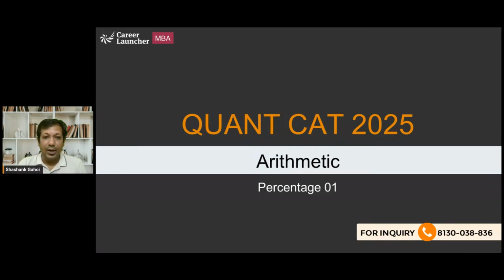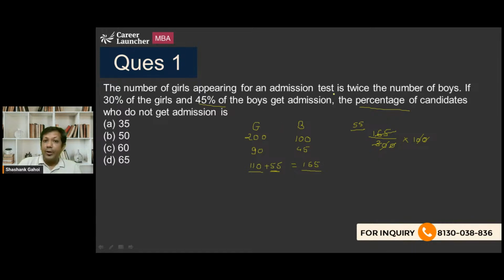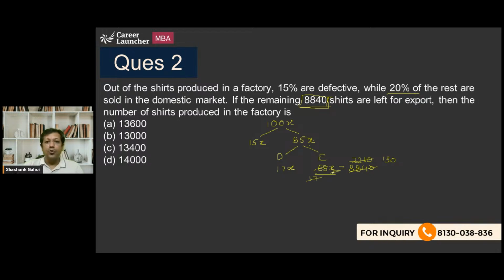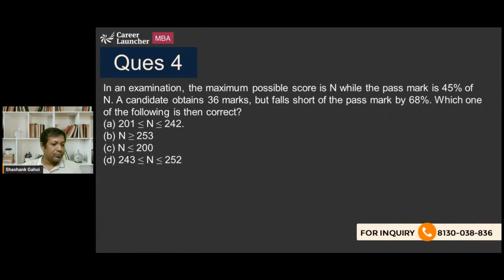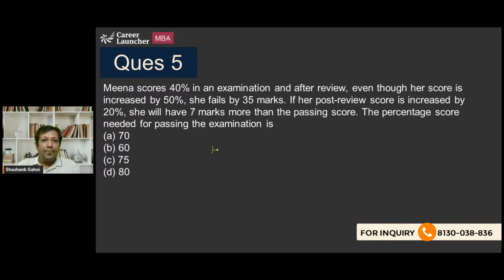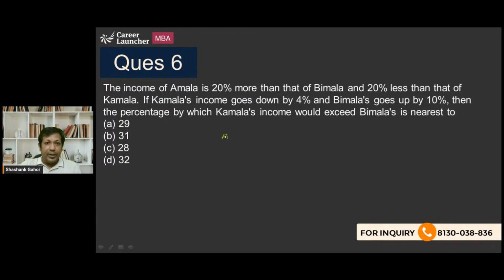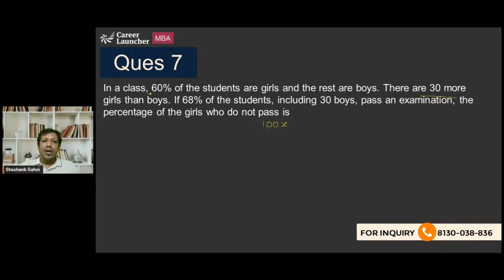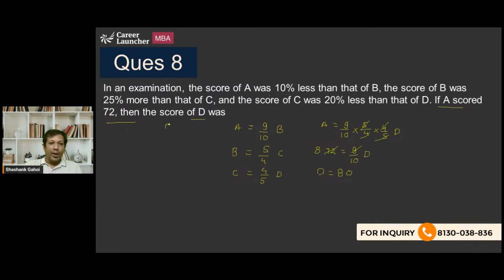Arithmetic for CAT-02 | Quantitative Aptitude for CAT 2026 | Percentages Questions | CAT PYQs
Struggling with Percentages in CAT Quant? 📉
In this episode of our CAT 2026 Arithmetic Series, we bring you the most important percentage-based questions with tricks, shortcuts, and concepts that every CAT aspirant must master!

📌 What’s in this video:
✅ Key Percentage Formulas
✅ CAT-Level Percentages Questions
✅ Speed Techniques to Boost Accuracy
✅ Common Mistakes to Avoid
✅ Ideal Strategy for Arithmetic in CAT 2026

Whether you're just starting or revising Quant, this session will help you strengthen one of the most scoring topics for CAT.